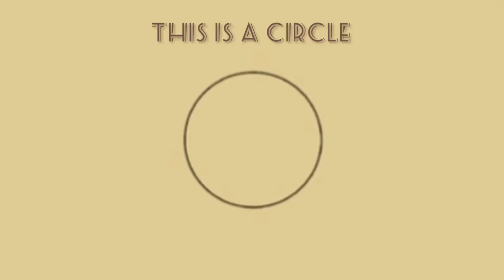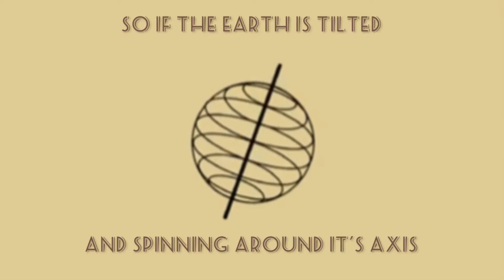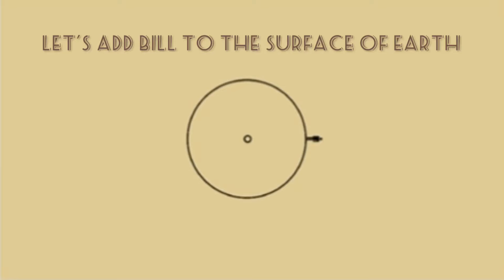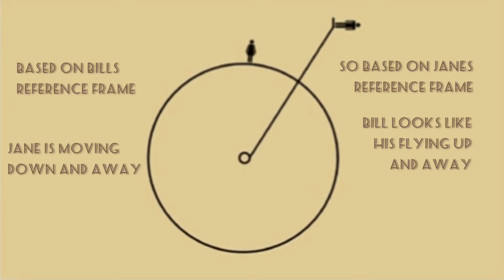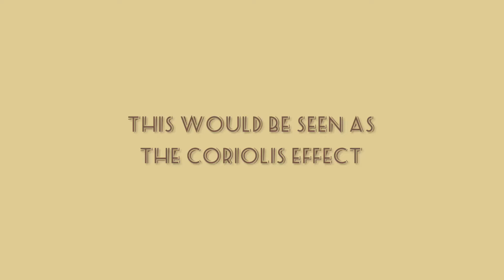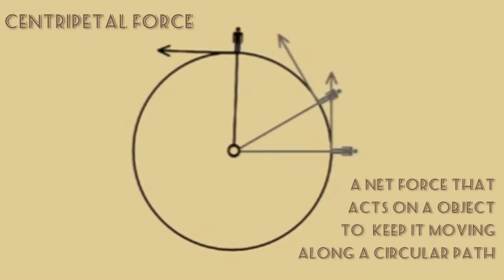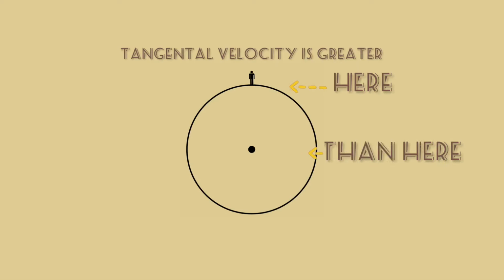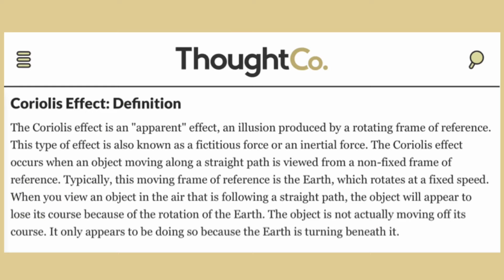Understanding the vector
Seems so many people can’t think in 3D and figure out the vector that would be applied if the earth did indeed rotate.

Question: do we observe planes, balloons and anything leaving earths surface seeming to deviate?

What is Coriolis video

Dark Forest

Into oblivion

God bless